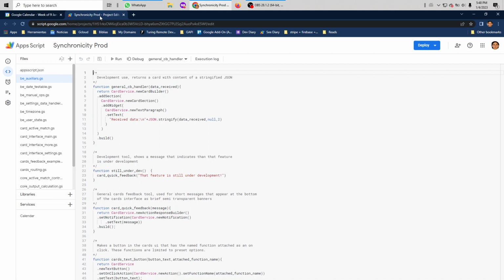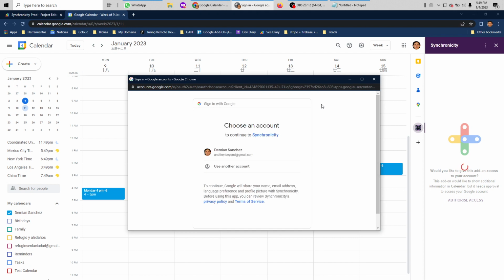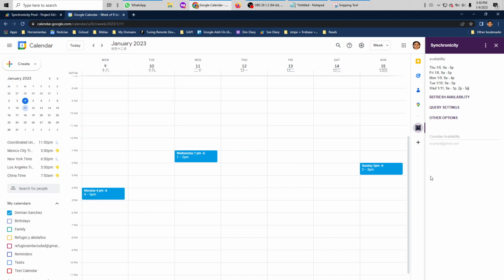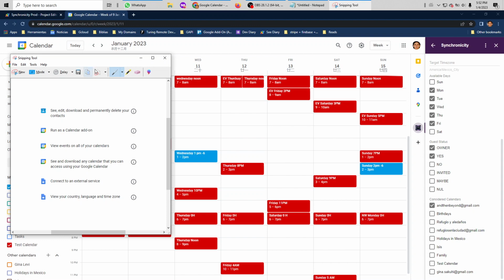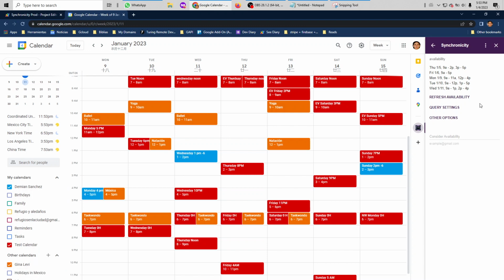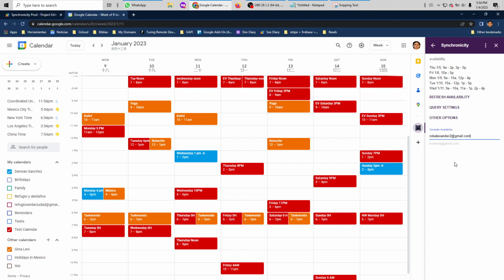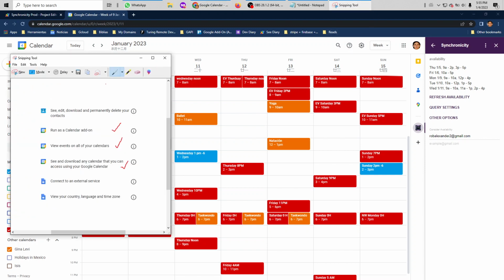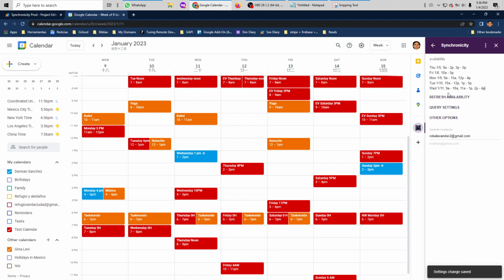OAuth Request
Video to request OAuth authorization for Synchronicity (Google Calendar Workspace Add On)